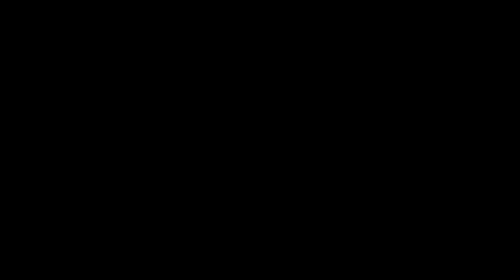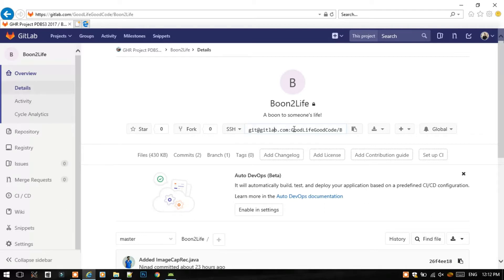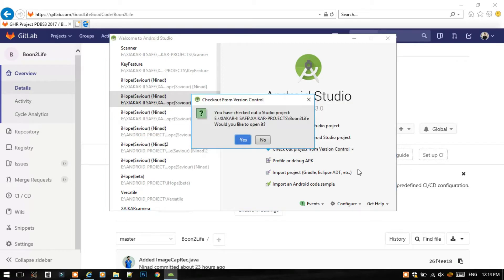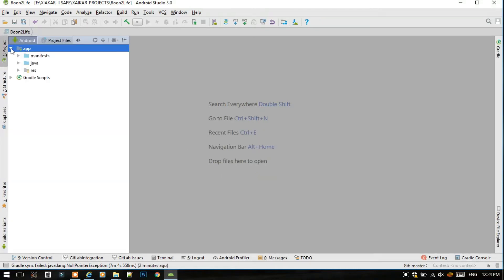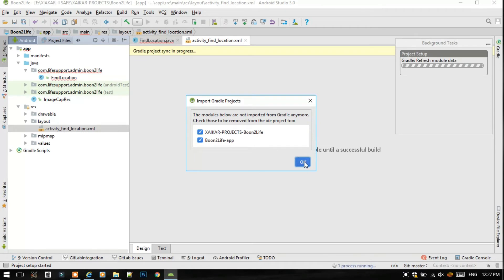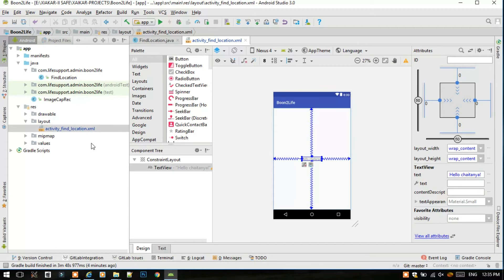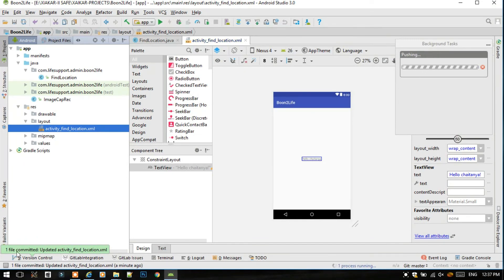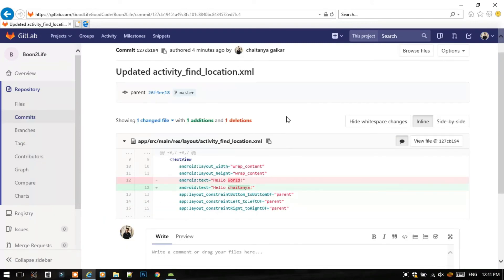How to clone project using Android Studio?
Probably the best new (2017) video to show you how to clone a project from gitlab.com using android studio 3.0 on Windows OS. It will guide you to commit and push the project to gitlab. It will also help you resolve few errors that you might face while cloning a project.

List of prerequisites:
1) There should be a project created on the gitlab.com
Don't know how to create a project on gitlab?

2) The whole project should be commited and pushed by
someone (may be your teammate or project manager) on gitlab.com
Don't Know how to commit and push a project to gitlab?

3) Know how to setup remote to commit and push the files?